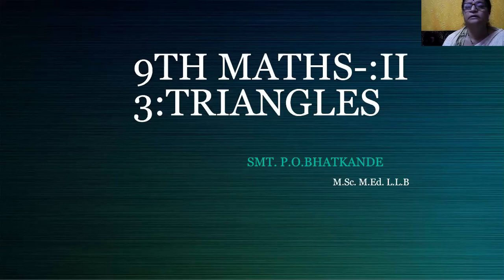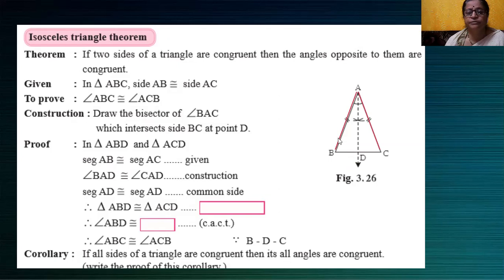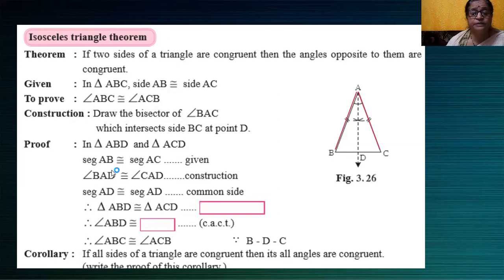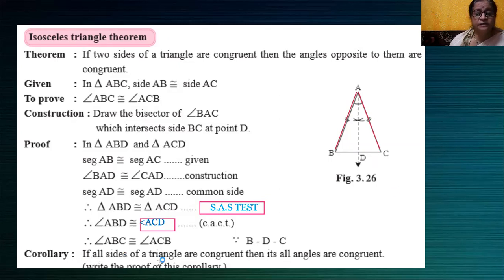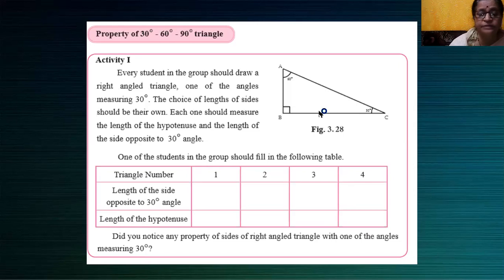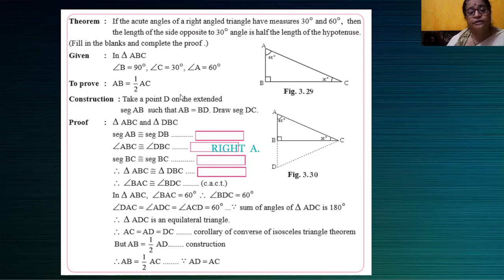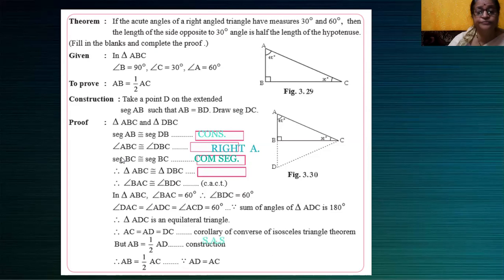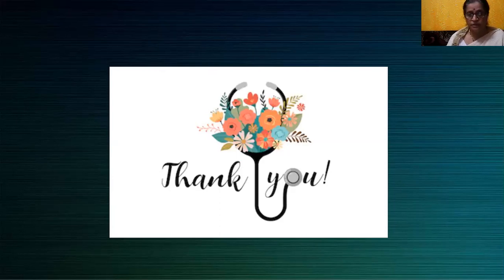9TH MATHS–II ​TRIAGLES